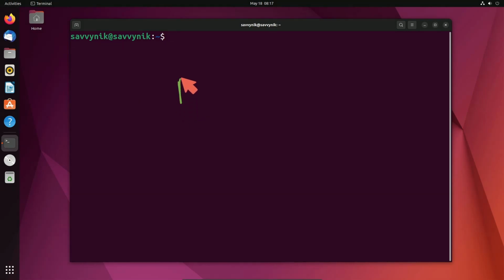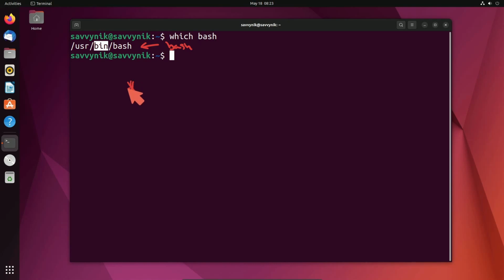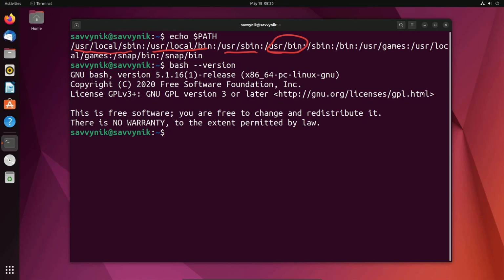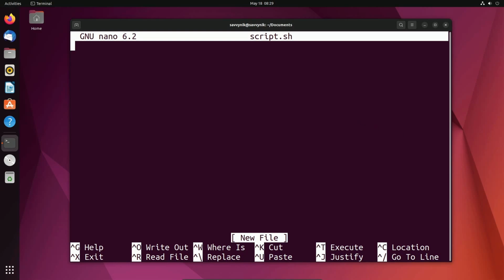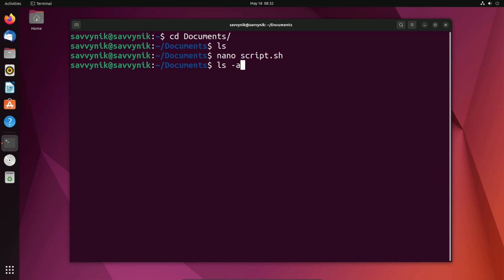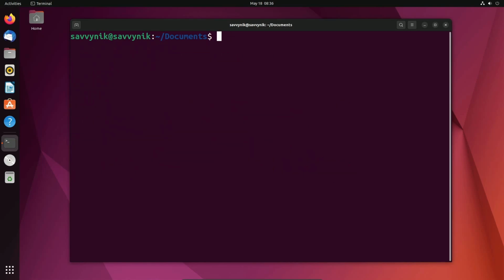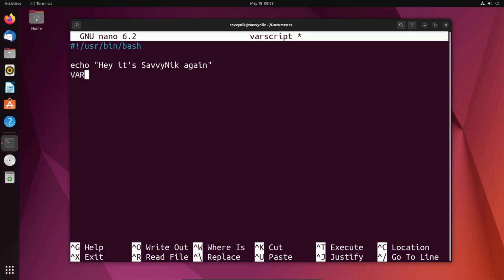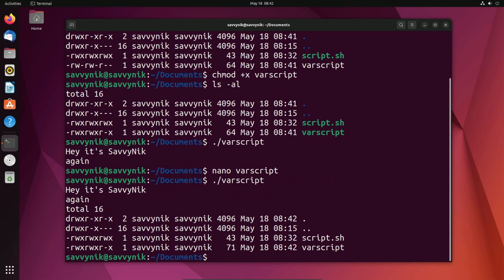Bash Shell Scripting Tutorial for Beginners on Linux (Ubuntu)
Bash Shell Scripting Tutorial for Beginners is a scripting tutorial showing you how to create your First Script Using Bash on Linux. You can use most Linux/Unix operating systems and I'll be doing this Bash Shell Scripting Tutorial for Beginners on Ubuntu today.

00:00 - Bash Explanation
01:15 - Locating Bash
02:28 - Bash Version
03:15 - Creating our First Script
05:08 - Changing Permissions to Run The Script
06:25 - Executing the Script
06:55 - Creating our Second Script